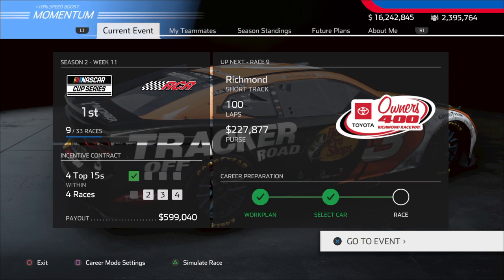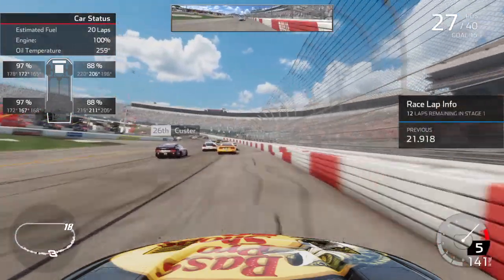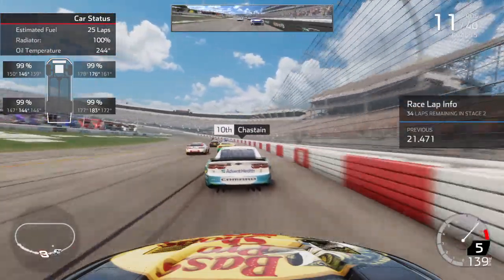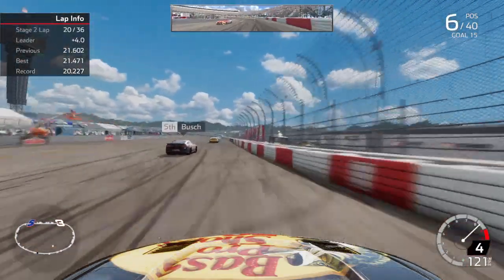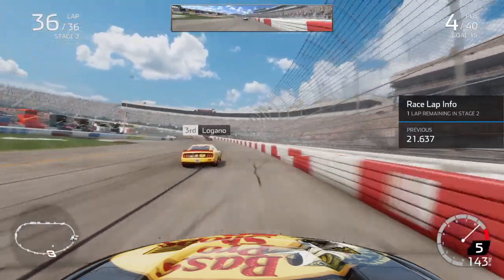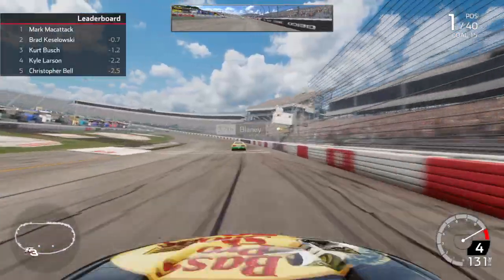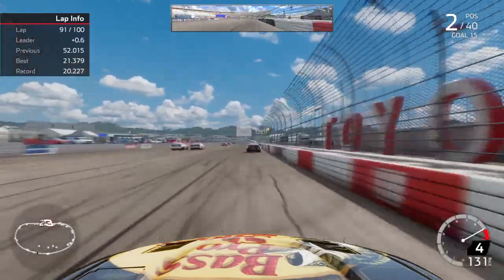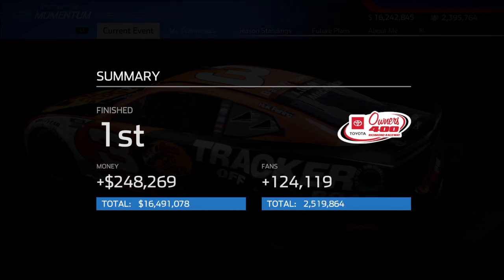Ryan Blaney Went Flying! | NASCAR Heat 5 2022 Career Mode Richmond Race 9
Ryan Blaney Went Flying! NASCAR Heat 5 Next Gen 2022 Career Mode Richmond Season 2 Race 9/33

🔔 Reminder to turn POST NOTIFICATIONS ON that way you will always be notified for every video!